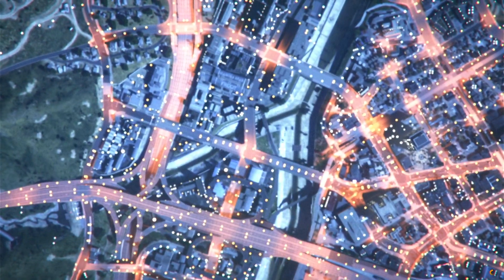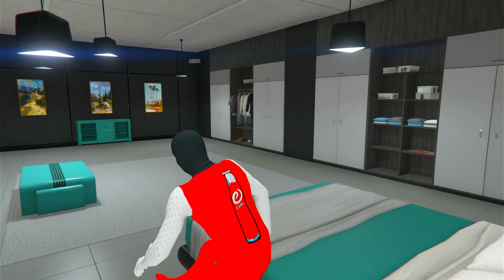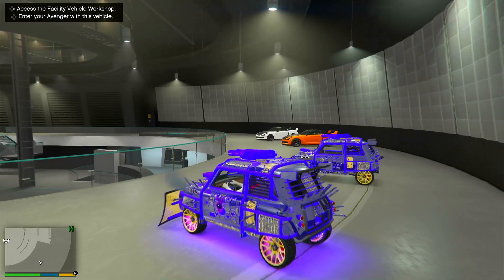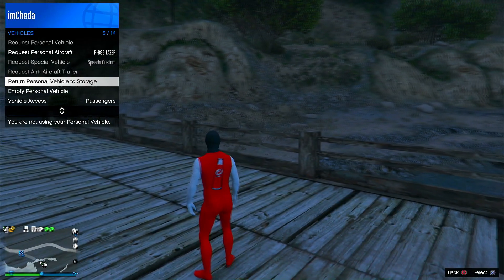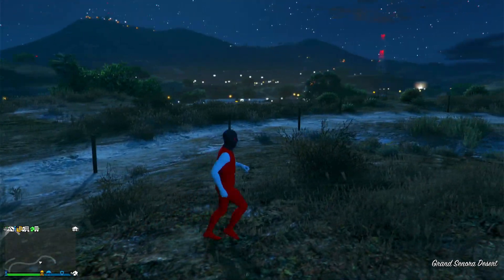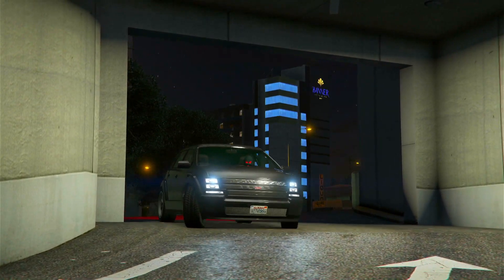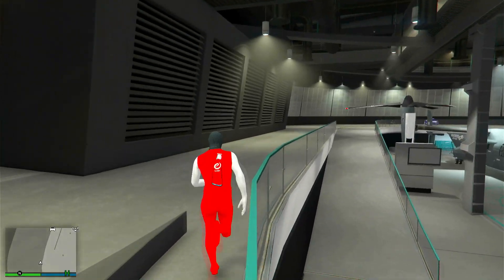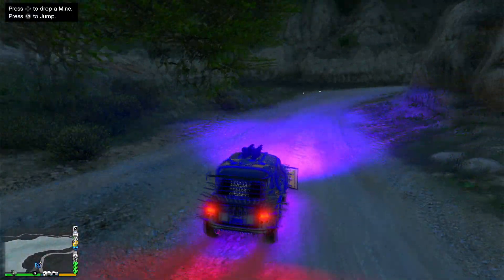*NEW* $1,800,000 Per Min! GTA 5 SOLO Car Duplication Glitch!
(IGNORE TAGS)

More Nfs​ NfsHeat NfsGlitch​ Videos!